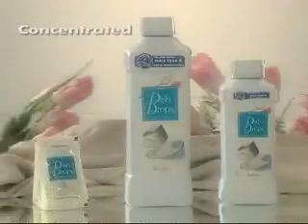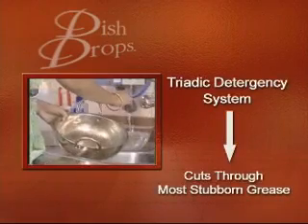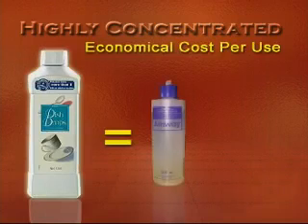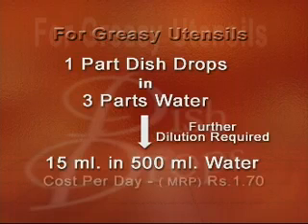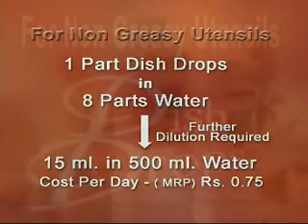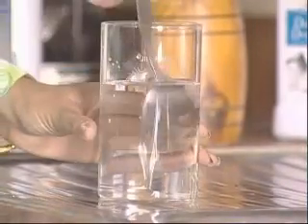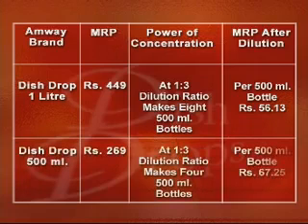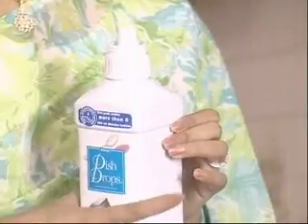Cambuzz Learning Center A world of opportunities19